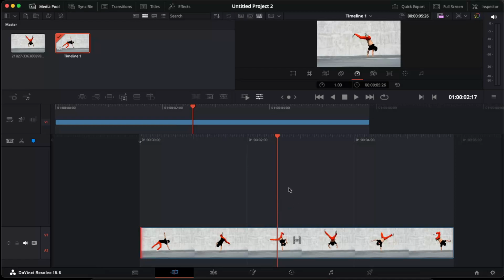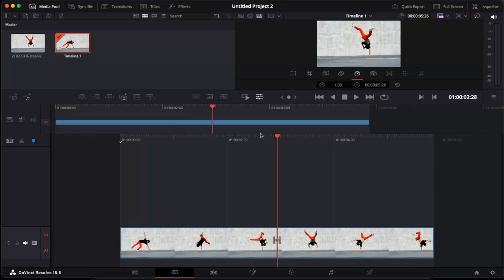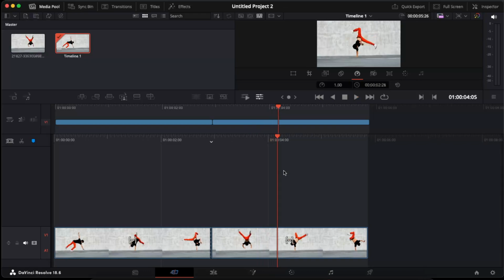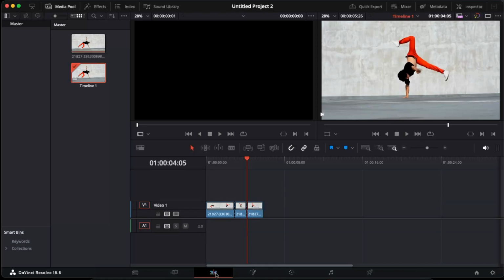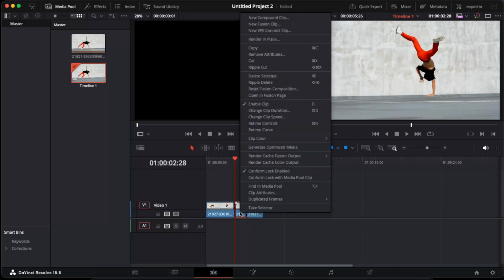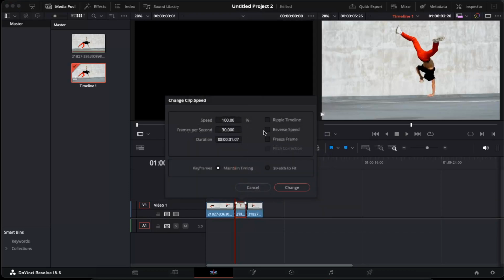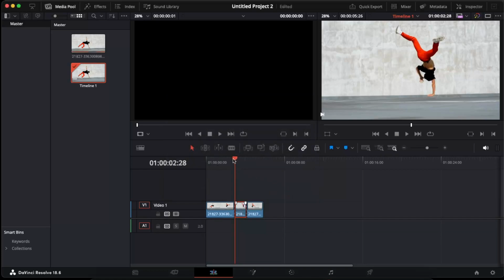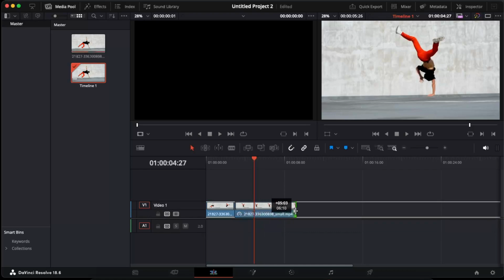How To Freeze Frame In DaVinci Resolve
In this video I show you How To Freeze Frame In DaVinci Resolve!